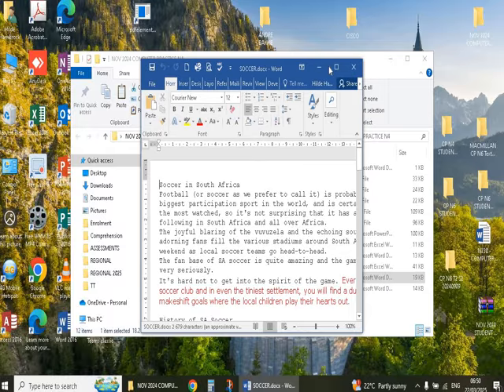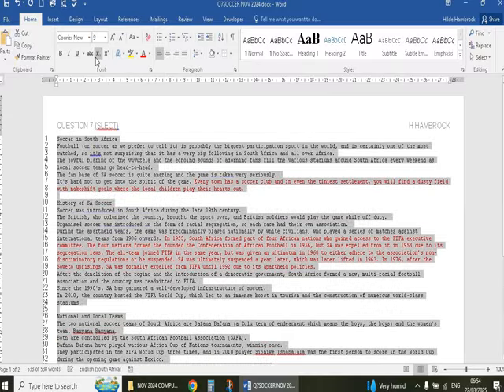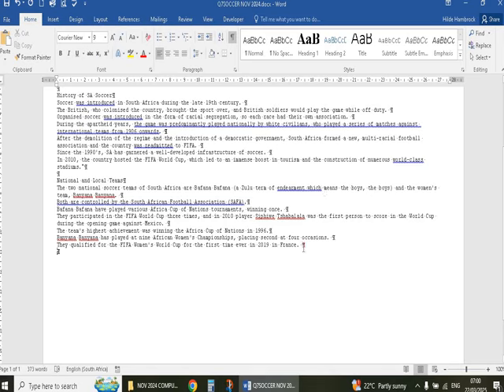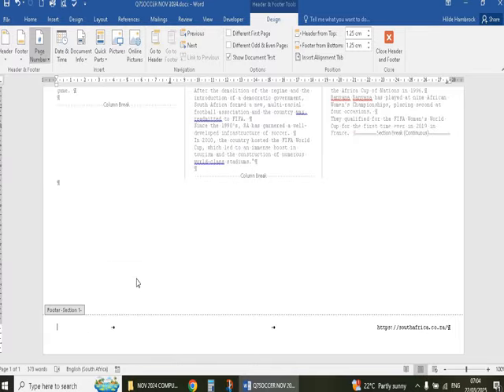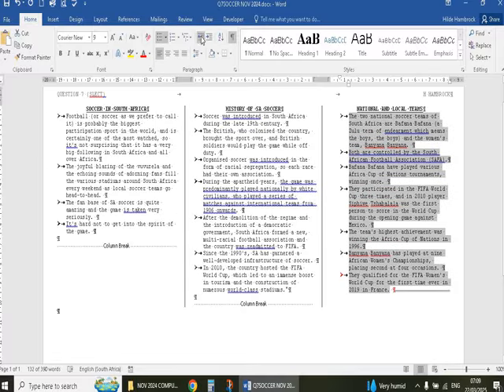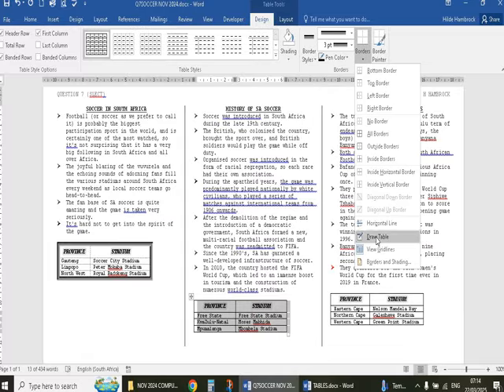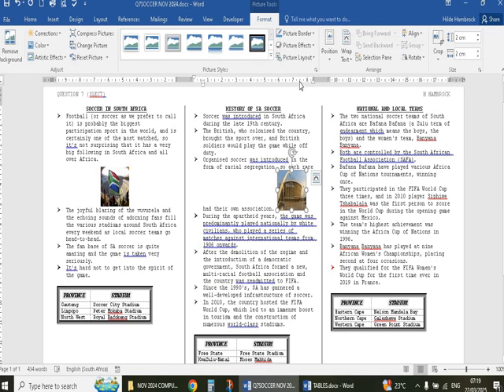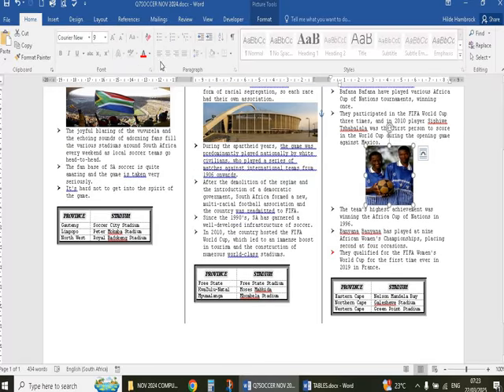Computer practice n4 MsWord